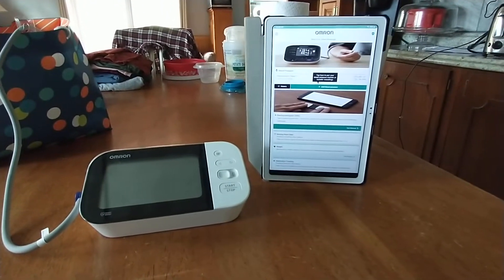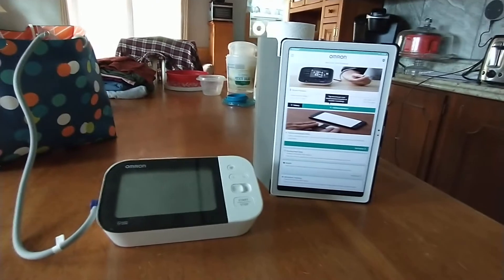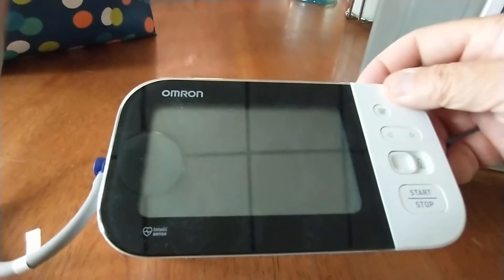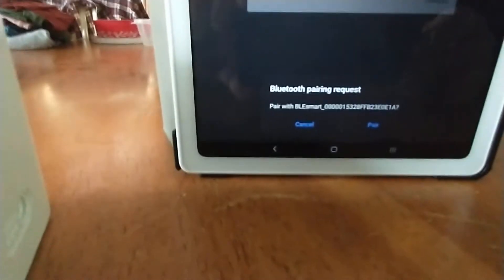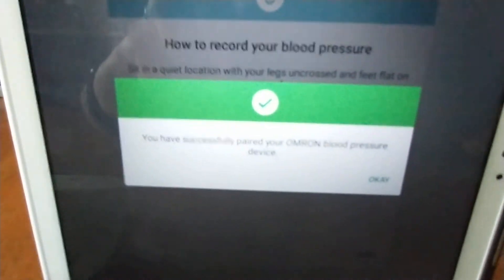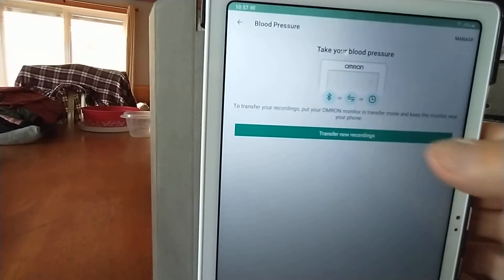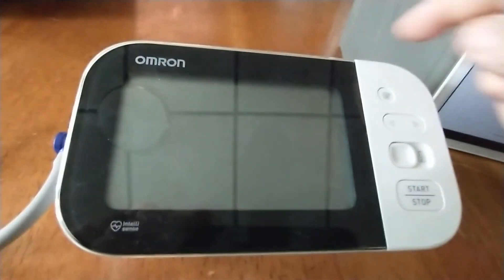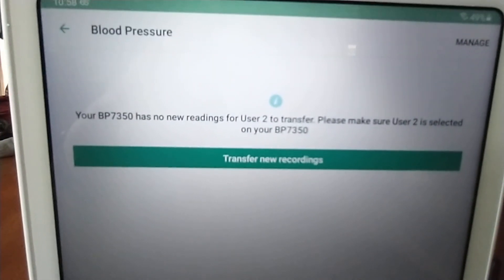OMRON BP MONITOR - pairing readings to the Android app HOW TO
Like me, many people are struggling to upload their BP readings to the Omron App.  The phone doesn't connect via Bluetooth and says an app is needed.
This is how I found to do it on a BP7350